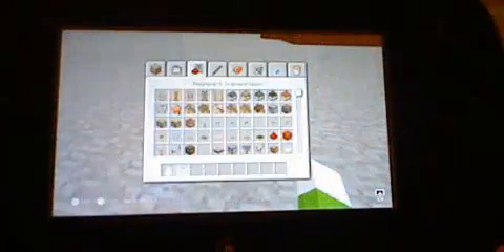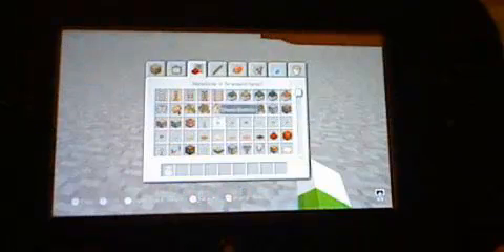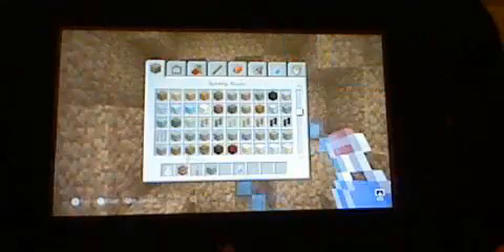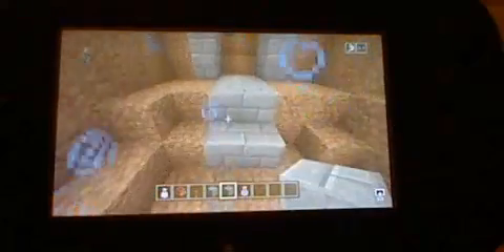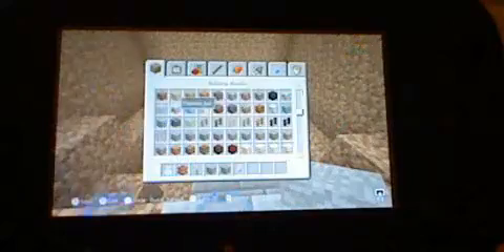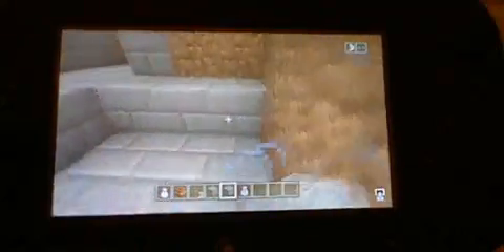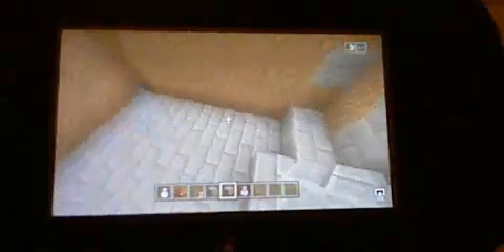Minecraft Wii U: Building Afton's Springlock training facility - Part 1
Hey finally A non jokey video cough sorry anyways,
Welcome back to another Minecraft Wii U video tonight I go solo and start on a custom fnaf minecraft theme build I though of. what is it you might ask? Why I'm building Afton's Springlock training facility. it will be a place where afton trains himself and perhaps others in how to avoid a springlock failure. so it off to building we'll go so if your ready then please sit back relax and enjoy.